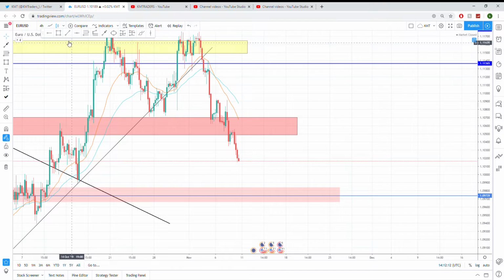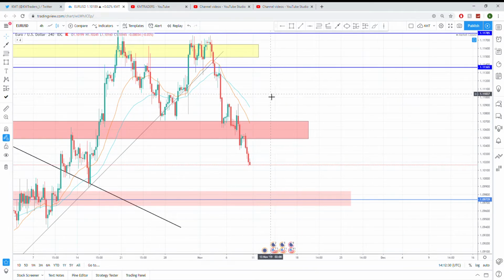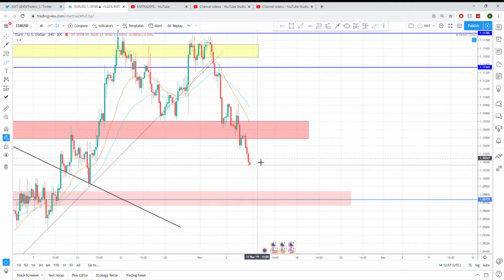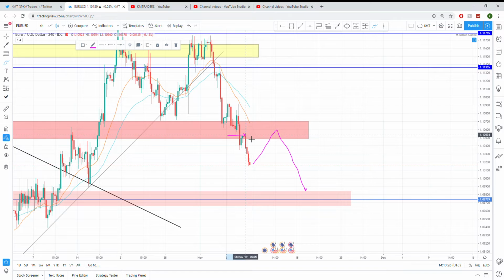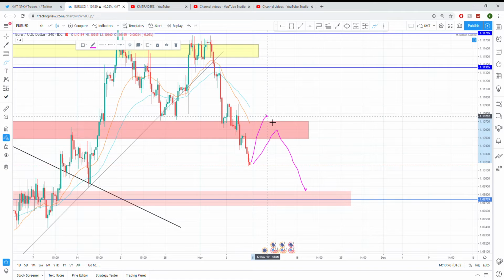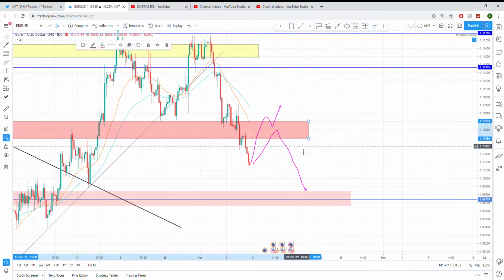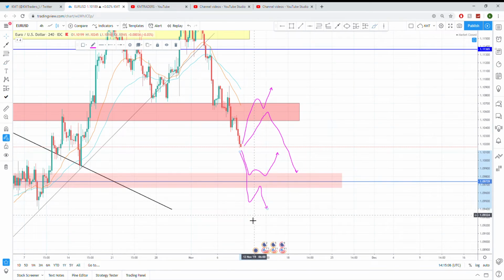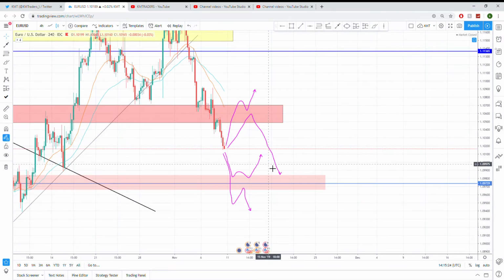EURUSD WEEKLY ANALYSIS 11TH - 15TH NOV 2019